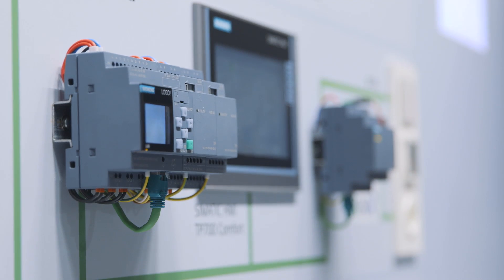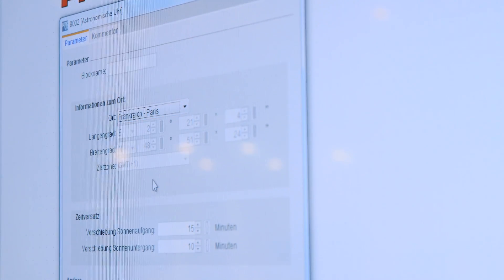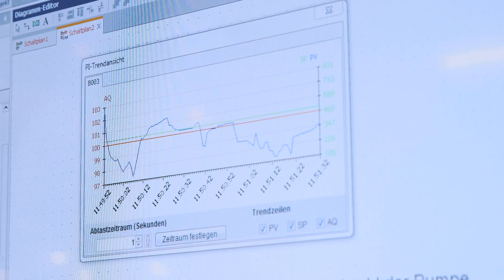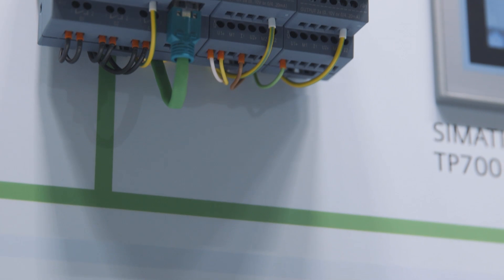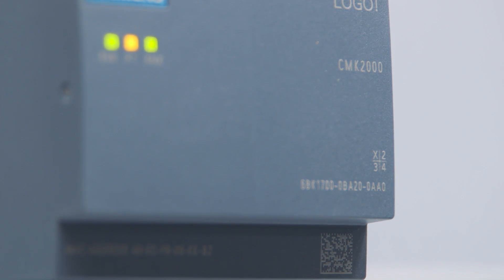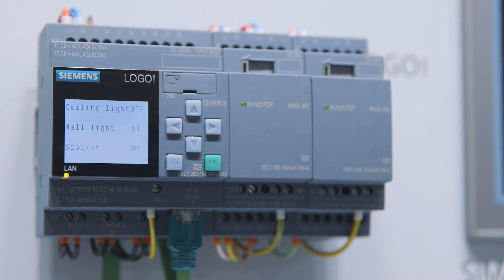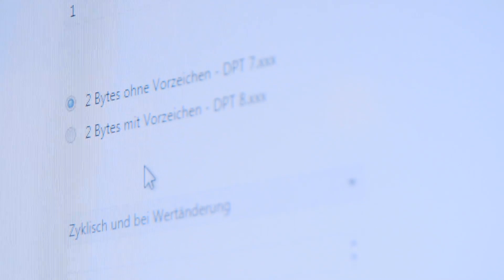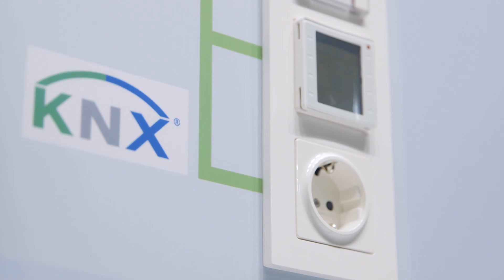LOGO! 8 - The intelligent controller in the KNX system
Simply ingenious. Simply more. LOGO! 8
With LOGO! 8 the successful Siemens logic module has launched the next generation. This new module accommodates virtually every demand of customers with simplified handling, a new display, and full communication options via Ethernet.